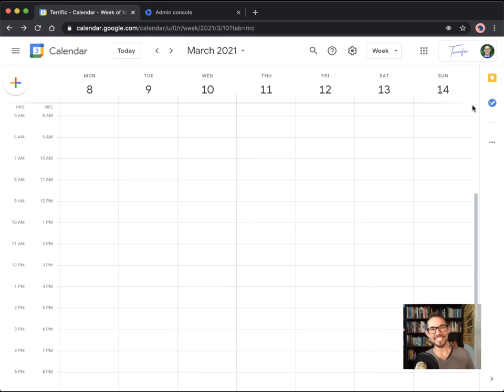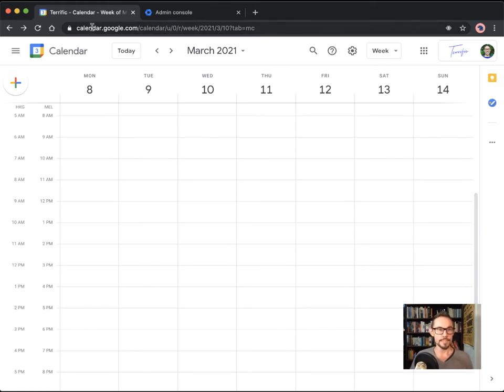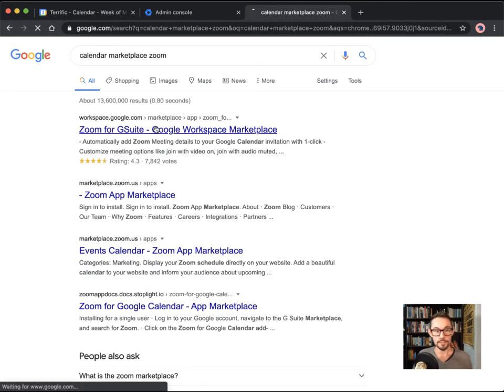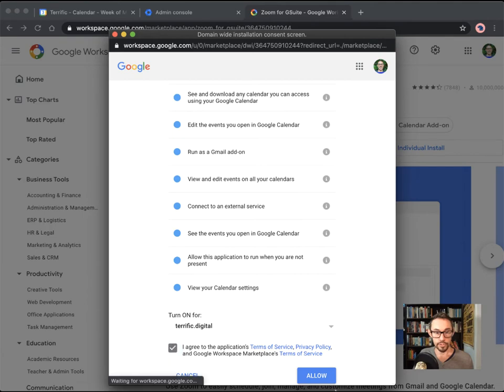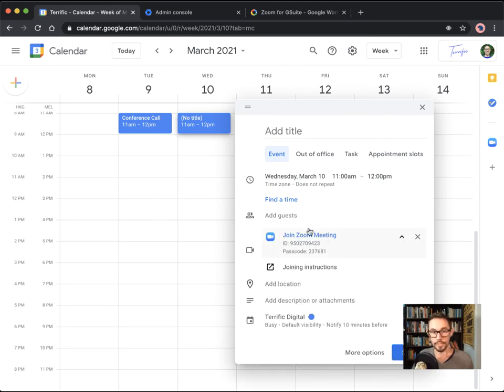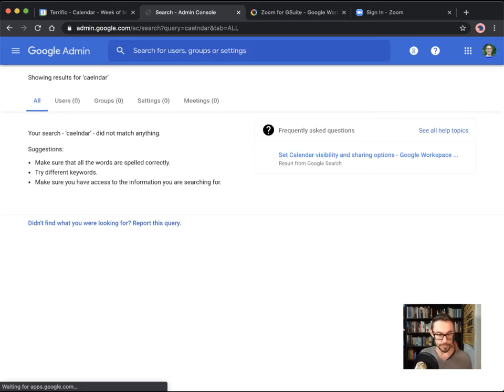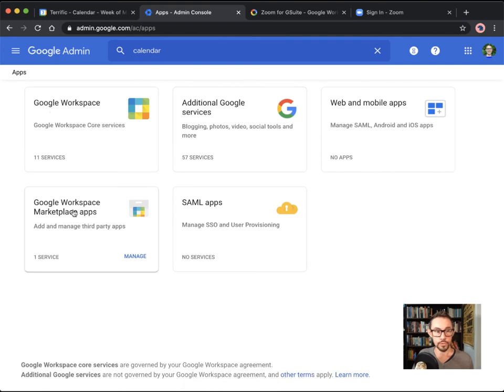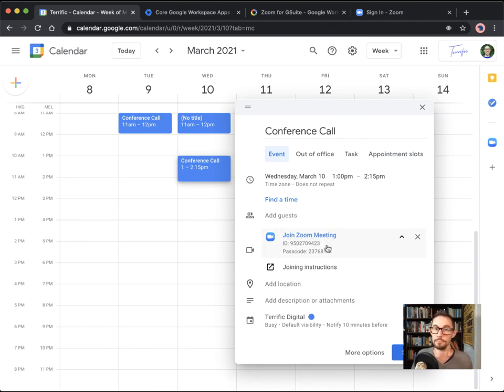How to add Zoom link to Google Calendar invites (in Google Workspace)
Many of clients prefer to use Zoom and don't really like Google Meet. So here's a quick tutorial to show you how to setup Google Calendar to automatically add Zoom meeting details to your invites. This tutorial is catered to those in companies using Google Workspace (a.k.a. Google Workplace, a.k.a. G Suite, a.k.a. Google Apps).

I've also included a short instruction for how to turn off Google Meet  so you only have Zoom as the option when creating new calendars. This can make it easier for your colleagues so they don't accidentally send an invite with Google Meet.

Thanks for your support and questions.

Timestamps
0:00​ Introduction
1:27 Add Zoom to Google Calendar
1:12 SMS Example and Template
3:41 Remove Google Meet